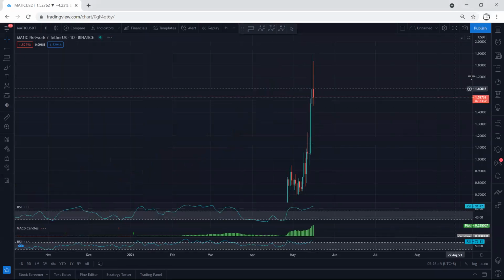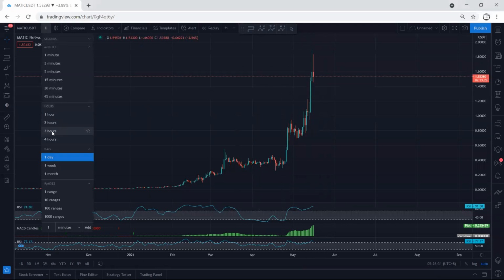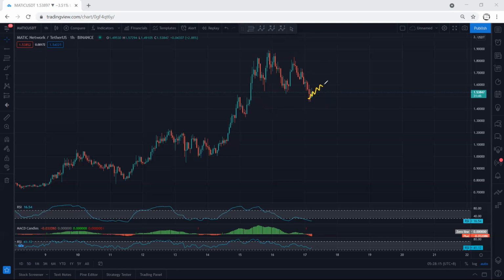MATIC - Polygon Technical Analysis for May 17, 2021 - MATIC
TEMJTWcKyCmaJ61mdxLW1myo1A6PTnPNDV